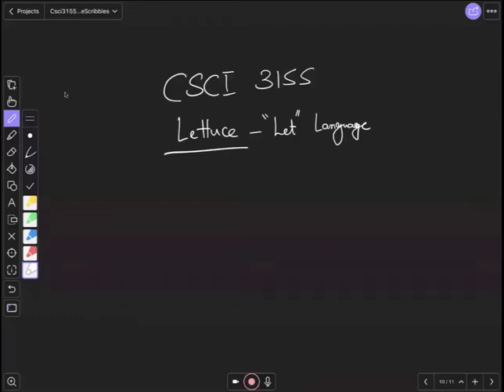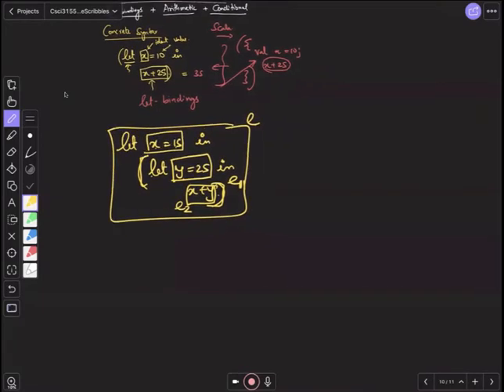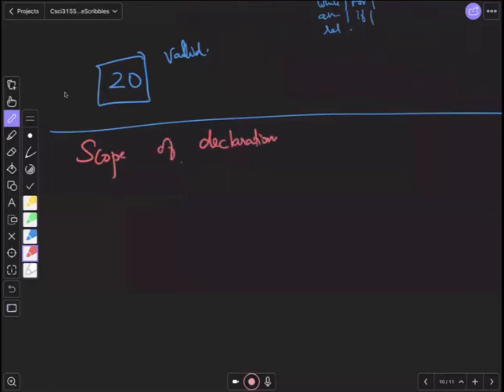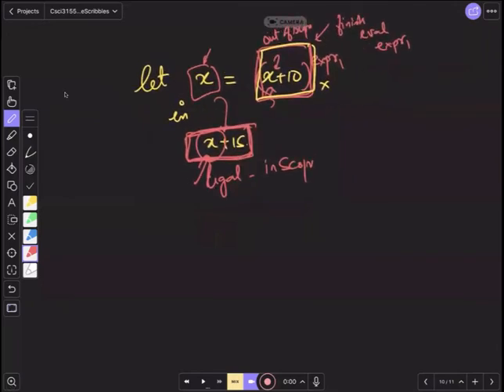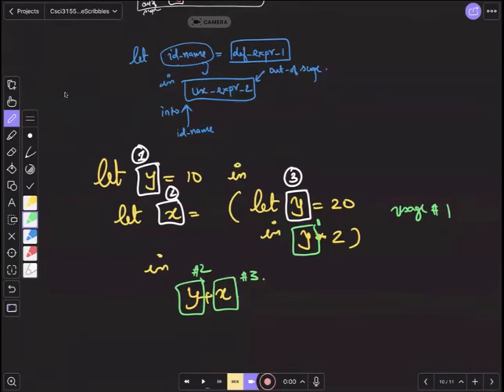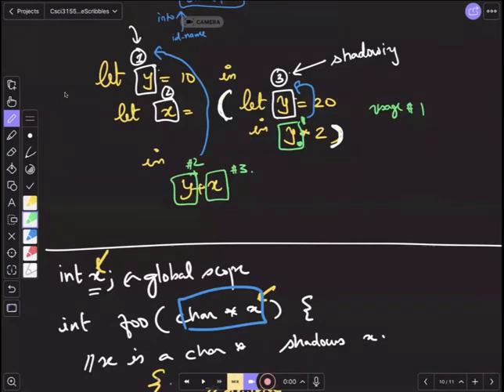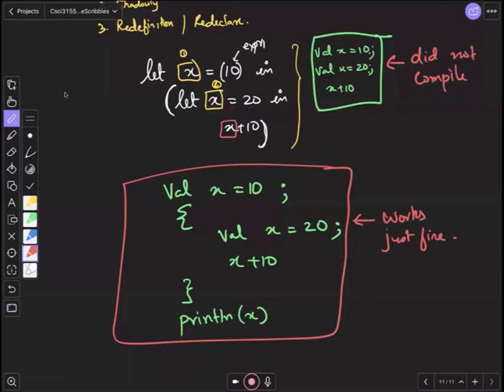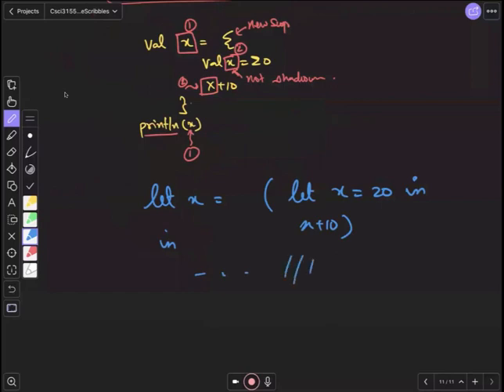Lettuce Language: Introduction, Let Bindings and Scopes